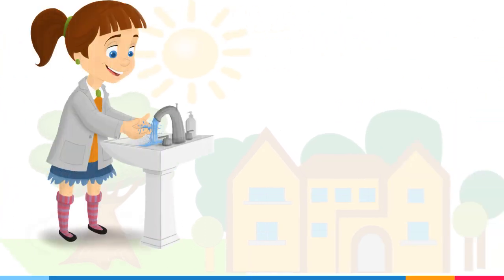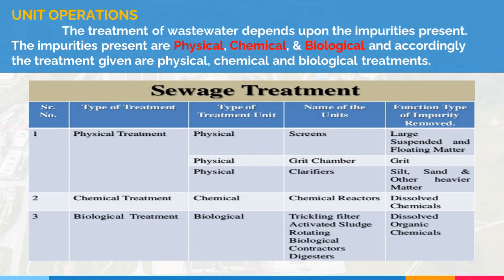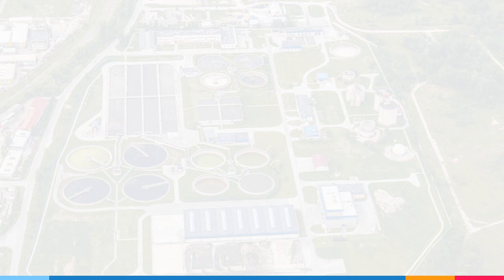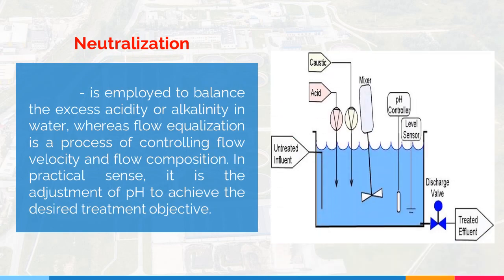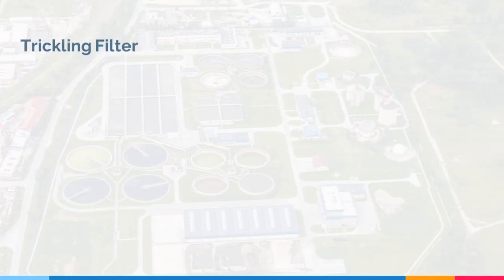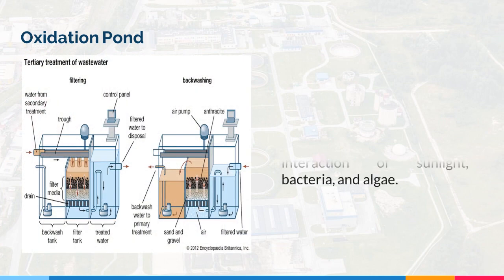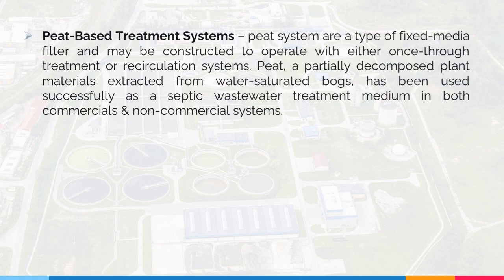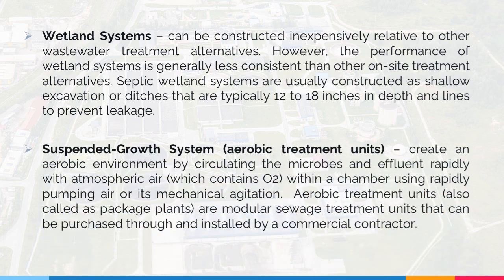On Site Sewage Treatment/Alternative Waste Systems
Prepared by:

Christian Espinola
Jessa Estrada
Marvie Fundano
Joseph Glipo
Jessamay Garcia